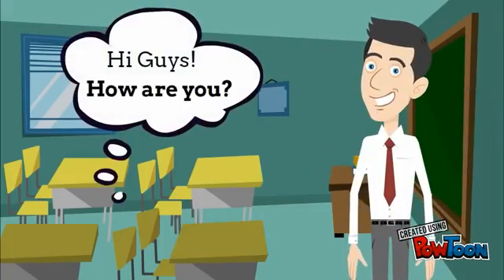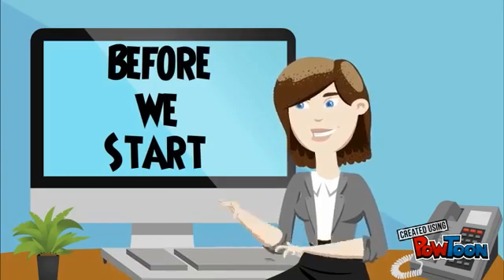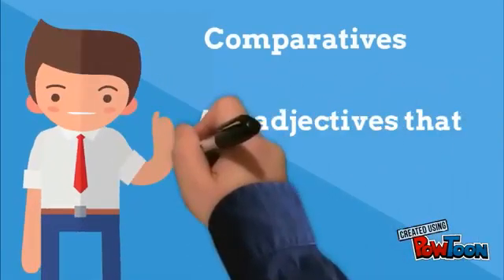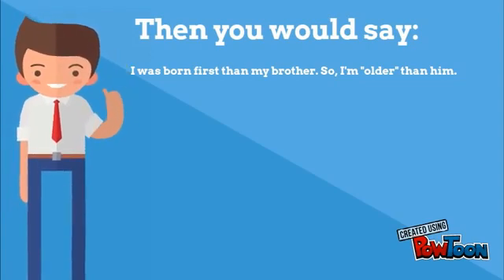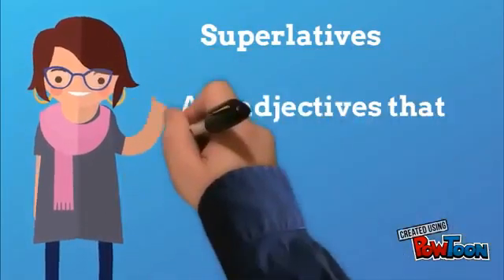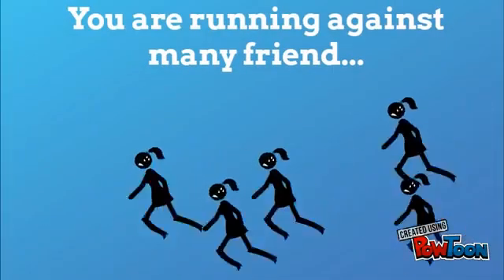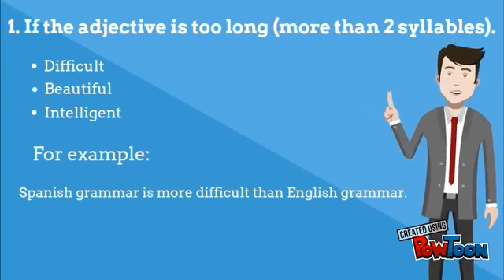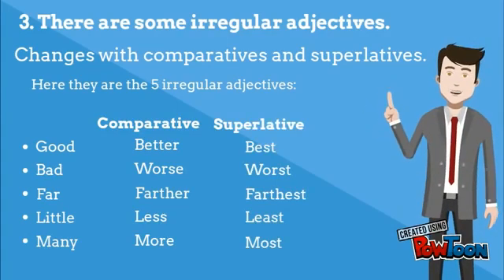22 Adjectives Comparative Superlative Degree 2 English Class 6 Grammar CBSE NCERT Explanation V